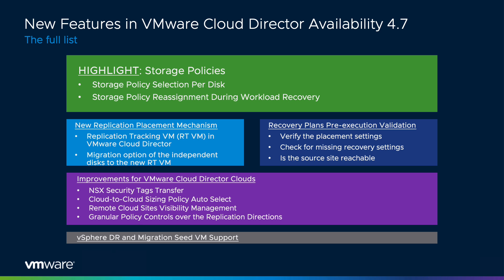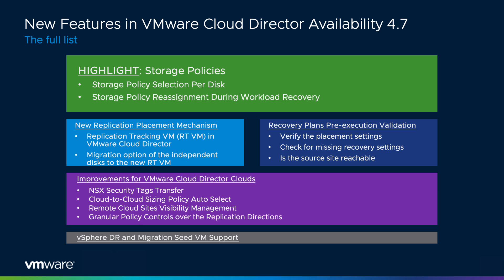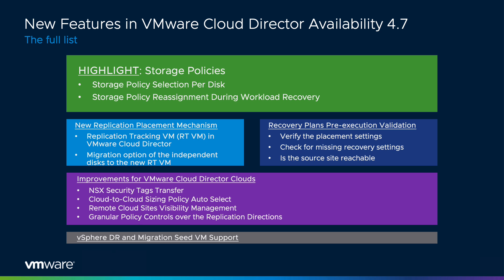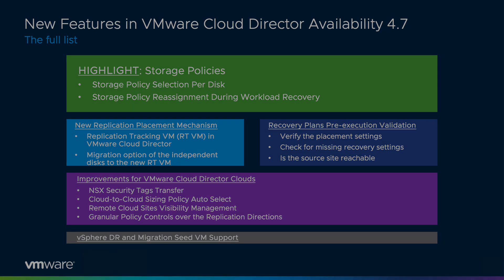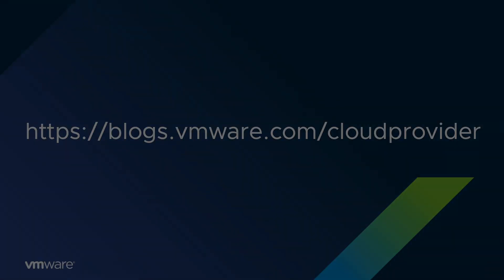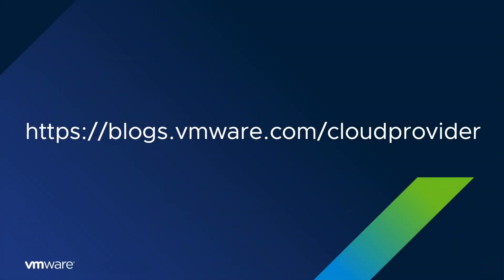VMware Cloud Director Availability 4.7 Quick Overview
Learn what new features come with the latest VMware Cloud Director Availability release. To understand more about each one them, please check out blog